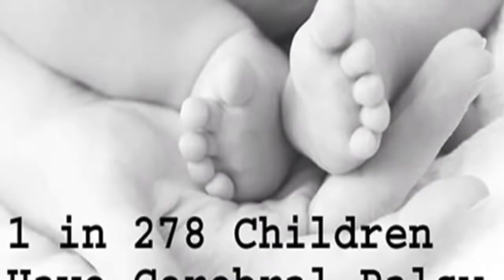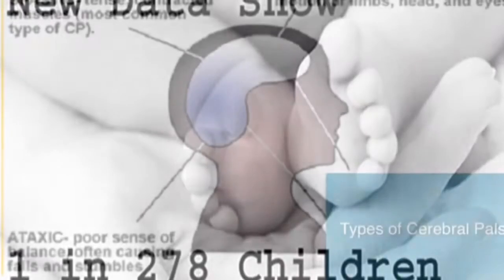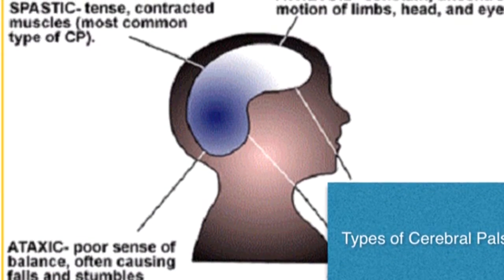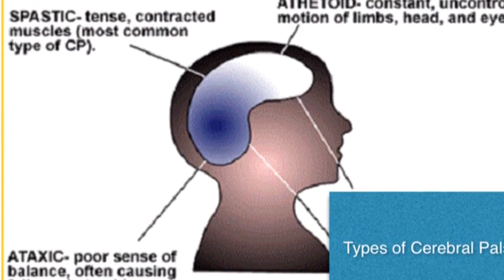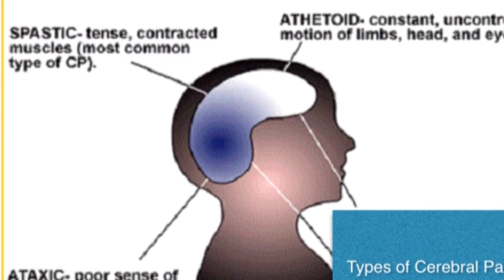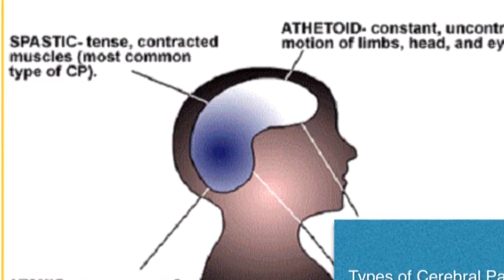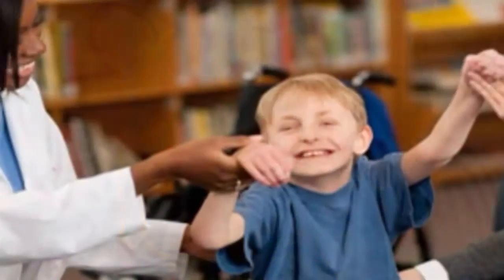KNES 370 Sensorimotor Integration: Ataxic Cerebral Palsy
Teniola, Ryanne, Cherise, Gilbert